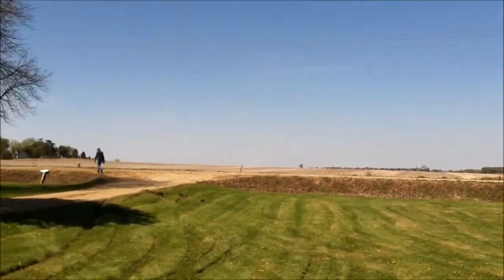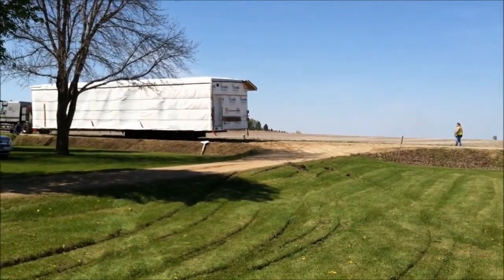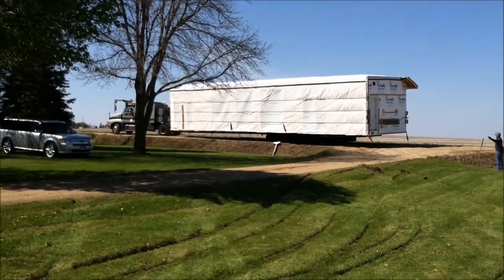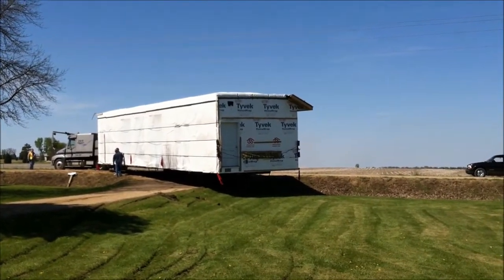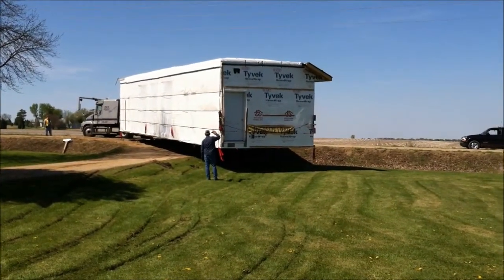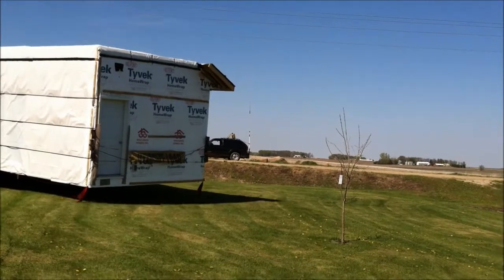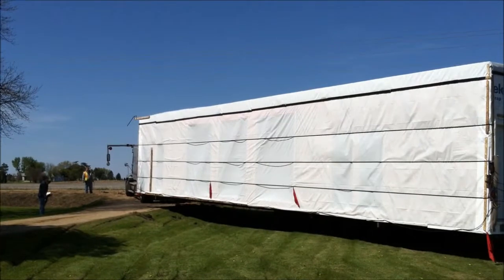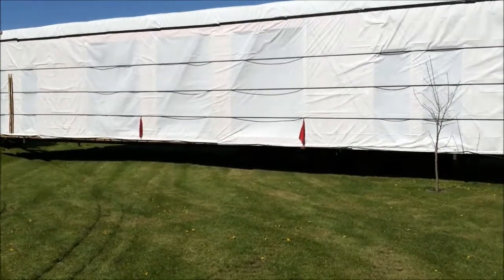Beddow house moving 3.wmv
The second section of the house is delivered on April 23, 2012